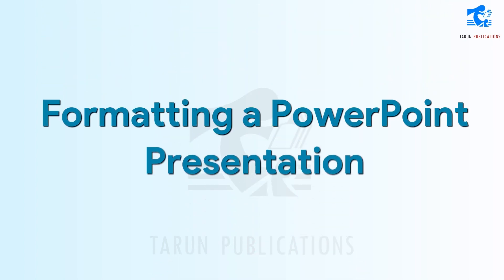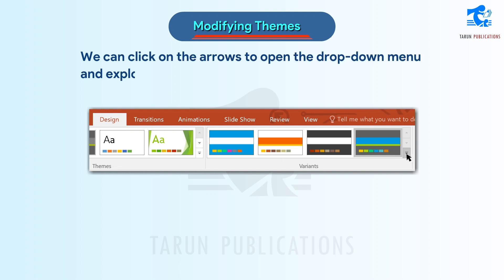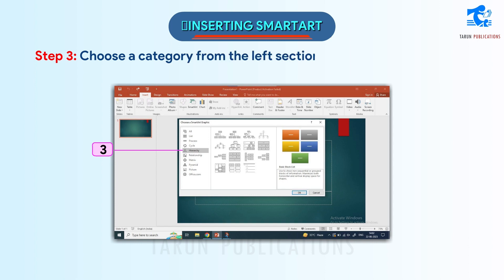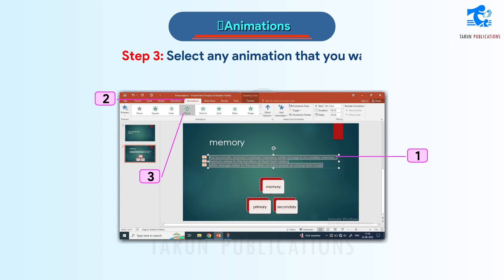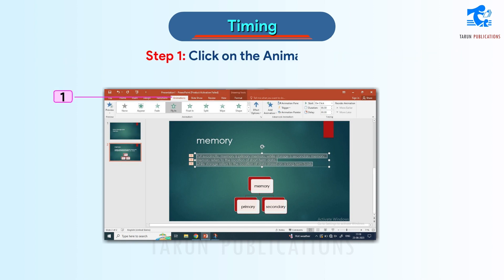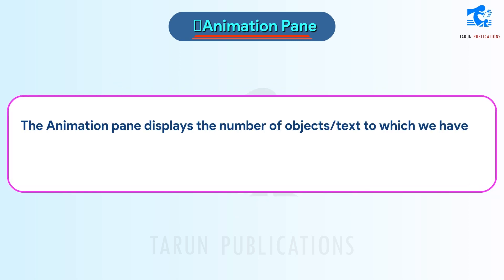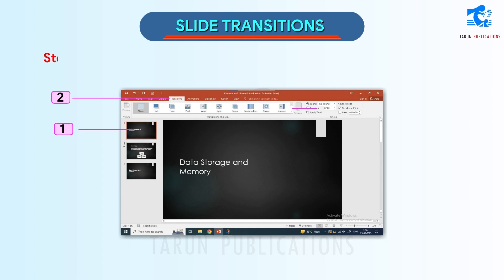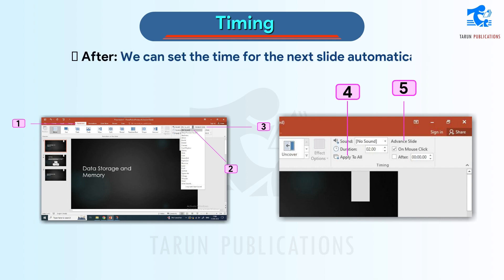Chapter 3 Formatting a PowerPoint Presentation | Cyber Code | Class 5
Formatting a PowerPoint Presentation | Cyber Code | Class 5